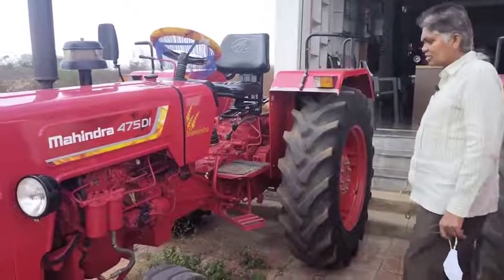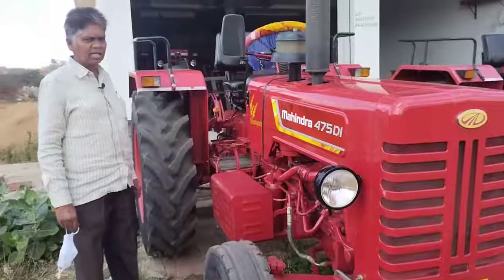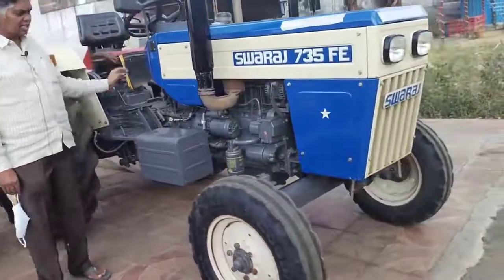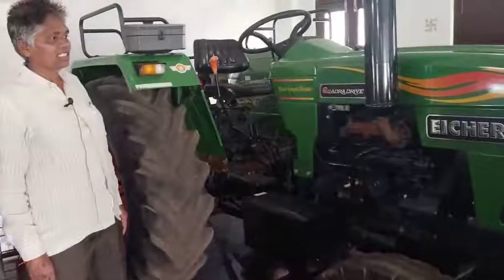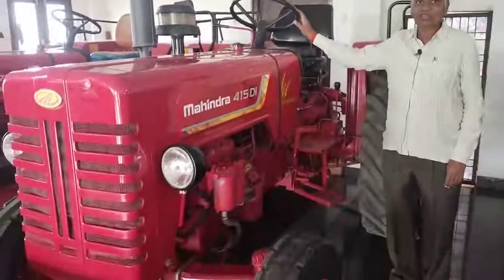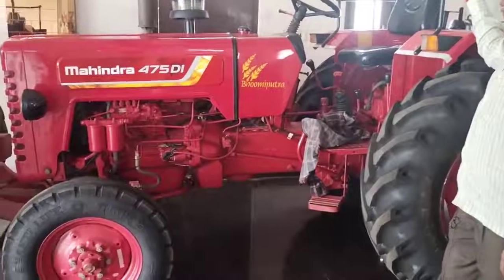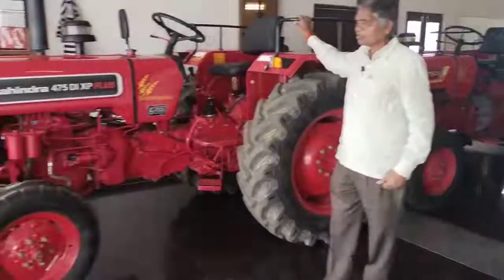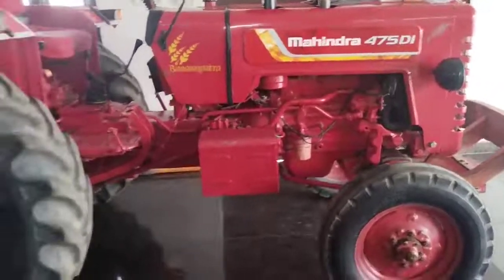Second hand Tractors For Sale Low Price Mahabubnagar district Telangana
Cinema Ne Prapancham is the South India's #1 YouTube Channel and your final stop for Entertainment content from Telugu Film Industry. Get all the latest updates of the best Telugu full movies, Telugu trailers, Telugu comedy scenes, Telugu hd movies and other ultimate Movie flicks! covering all Tollywood movie genres like, Action, Comedy, Drama, Romance, Horror, Suspense and Many More

Enjoy Watching Our Various Genres Like Telugu latest video, funny Videos scenes, Romantic scenes, Action Scenes, Movies Parts, Telugu New HD Movies and full length Tolly wood comedians mixed videos. Telugu Movies Scenes, Old Comedians Comedy Scenes.

Cinema Ne Prapancham is your free shop for All HD Movies across all Genres.